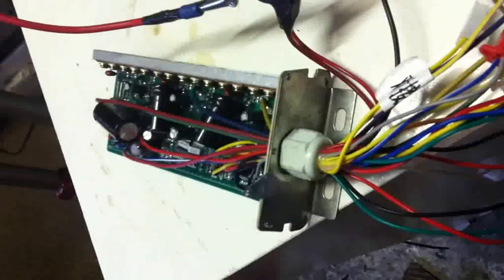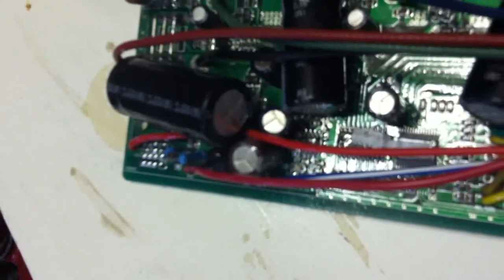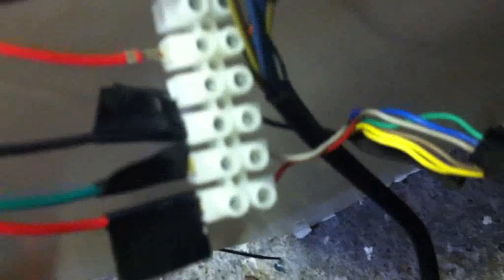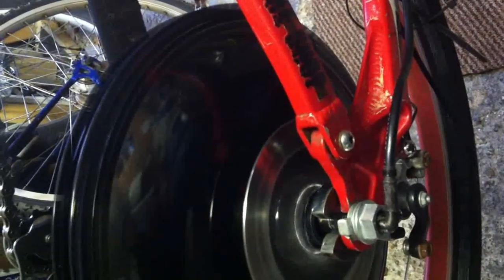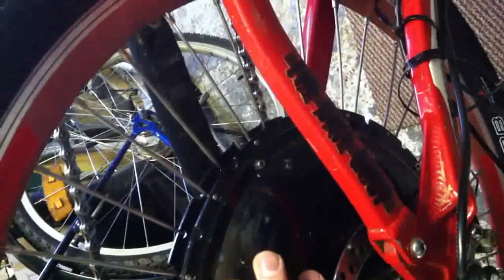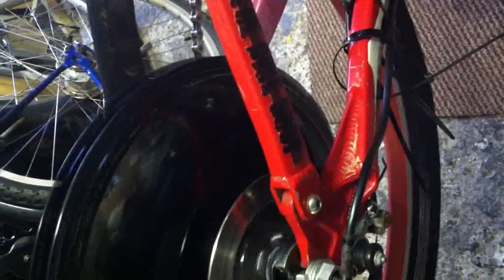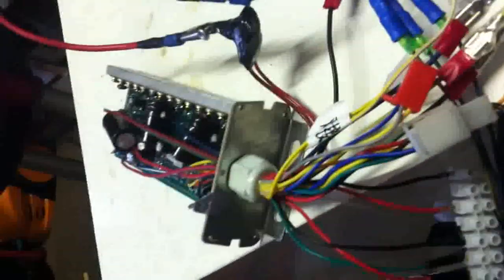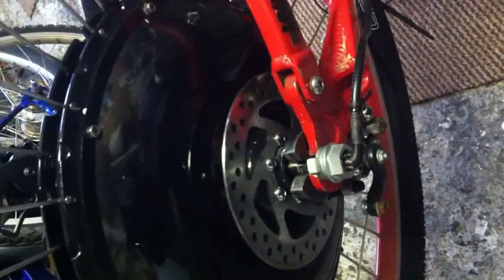hua tong 72 volt controller_12-29-2011.mp4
getting a 48volt generic hub motor working with a 72 volt controller which is powered by two different batteries in series